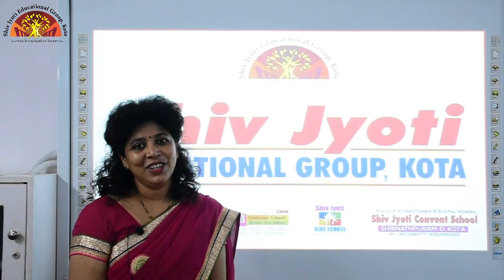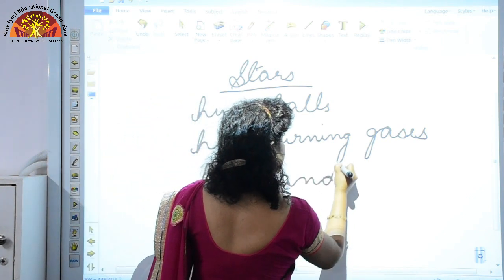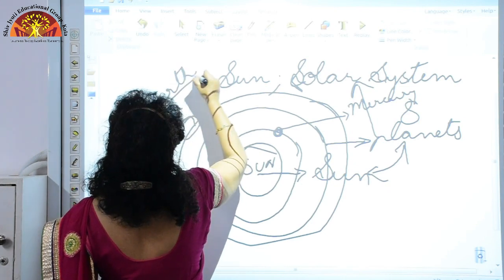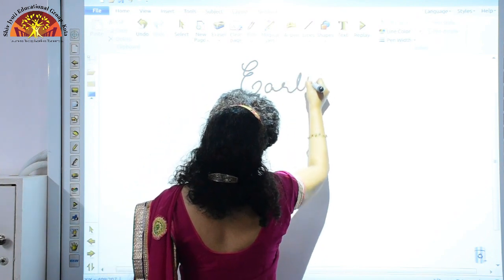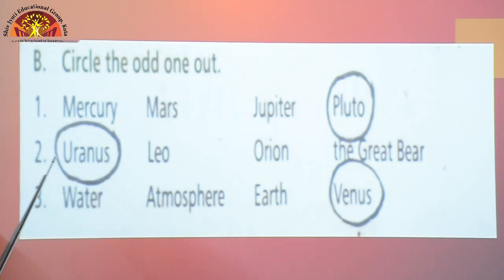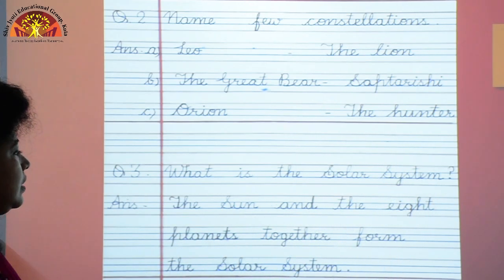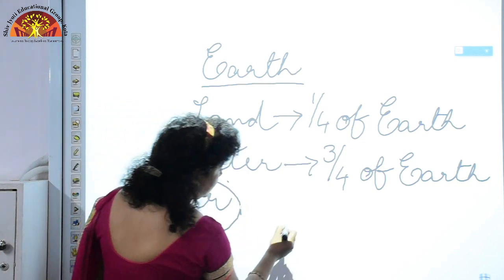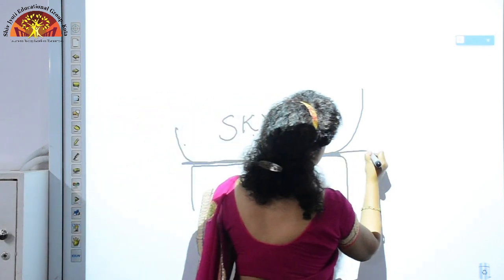Class 3 SST Ch 1 And 2{Revision}